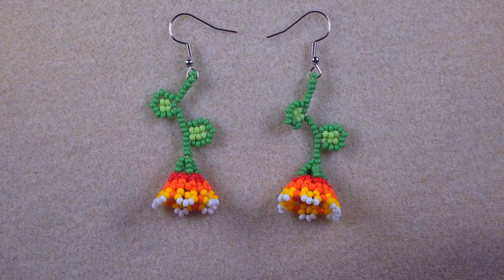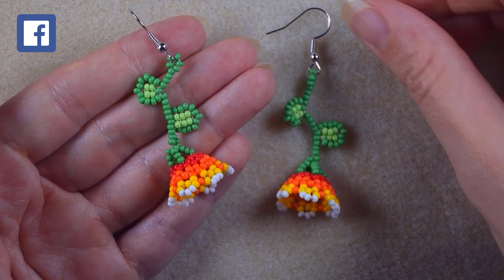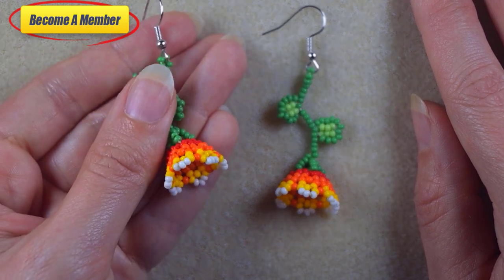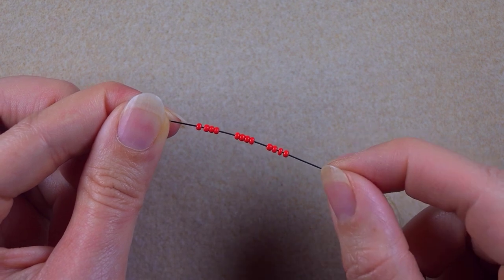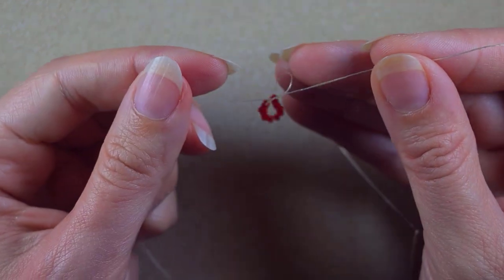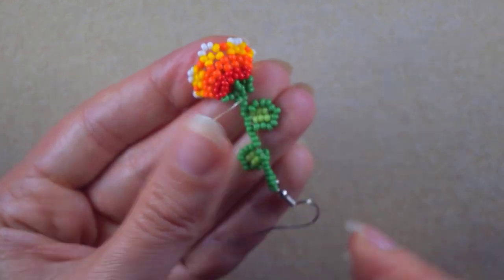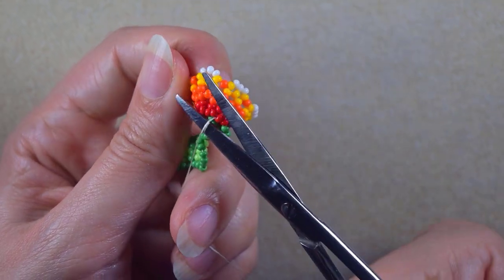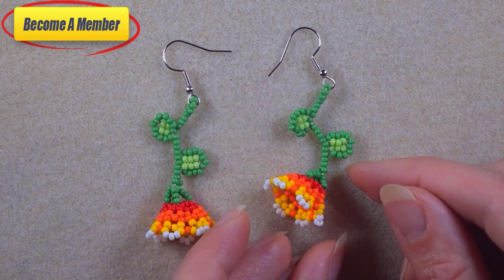Garden Flowers Beaded Earrings - Tutorial || DIY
Easy step-by-step instructions for Garden Flowers Beaded Earrings. How to make seed beads flowers earrings? Home-made beaded earrings.

List of materials:
1) 11/0 (or 10/0) seed beads in 6 colours - white, yellow, orange, red, green and light green
2) Earring findings
3) Nymo Nylon Thread 0.30mm=size D
4) size 10 (11 or 12) beading needle
5) scissors
6) flat nose pliers (not obligatory)

VIDEO CHAPTERS
» Intro 0:00
» List of material 1:17
» Step-by-step instructions 1:40
» Final words 21:49